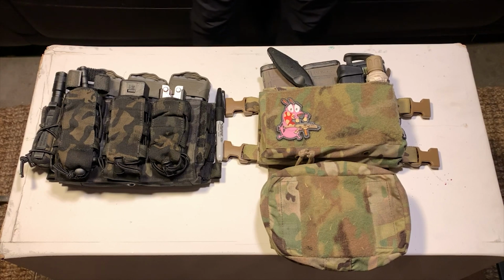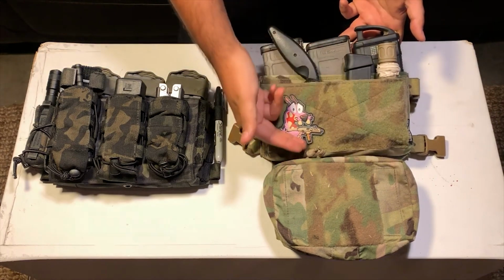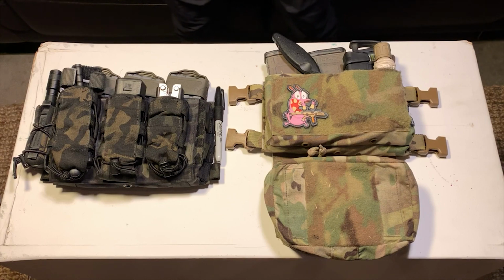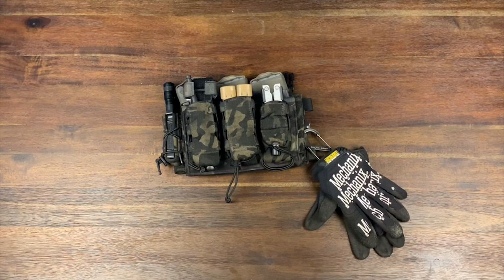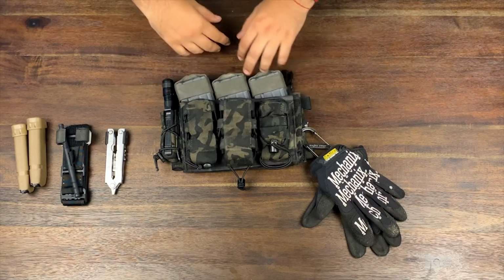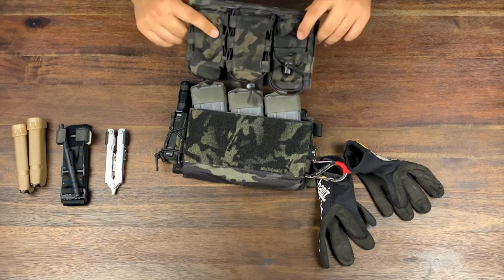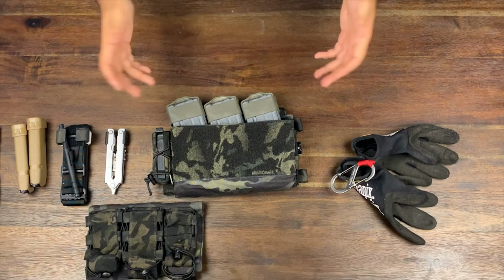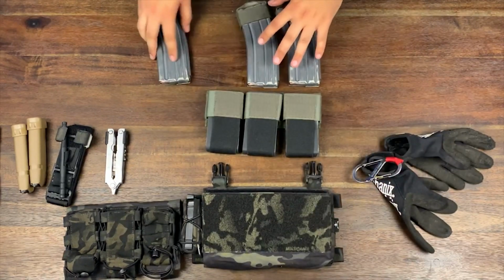Beaver Tactical - Multicam Black AMR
Take a look at the Beaver Tactical Adaptive Micro Rig in Multicam black

I’ve been putting this rig through its paces since January 2019 and it’s held up great over the past 6 months
Links!